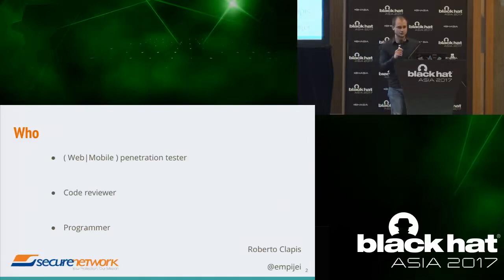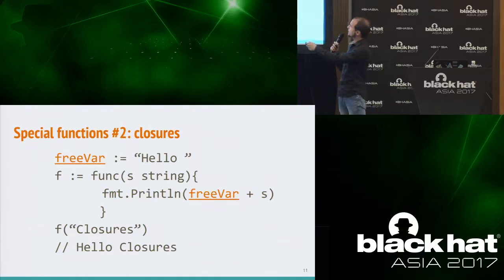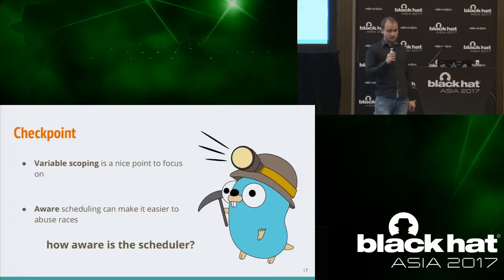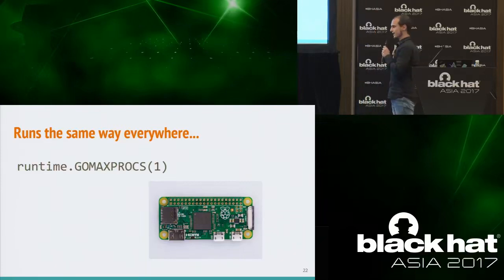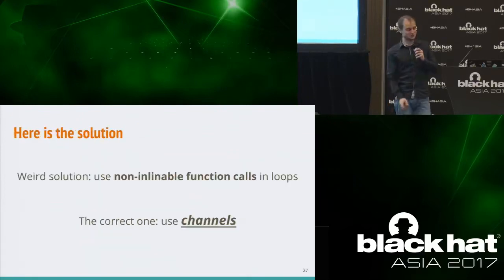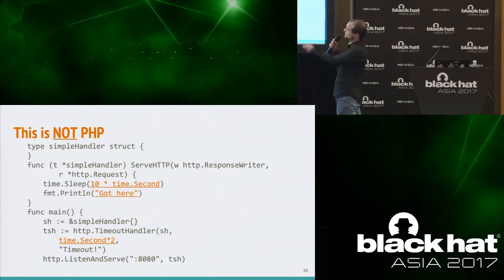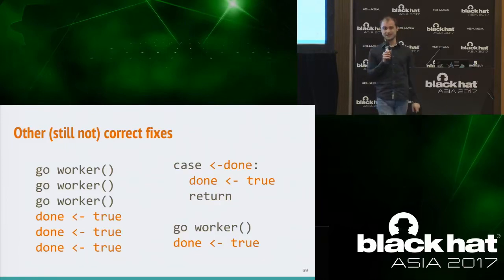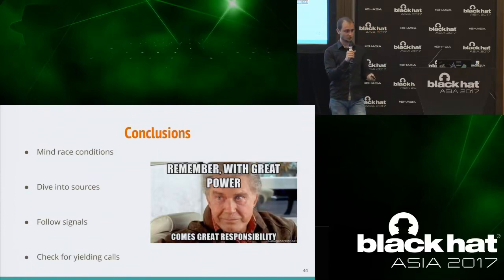Go Get My Vulnerabilities Black Hat - Asia - Singapore - 2017